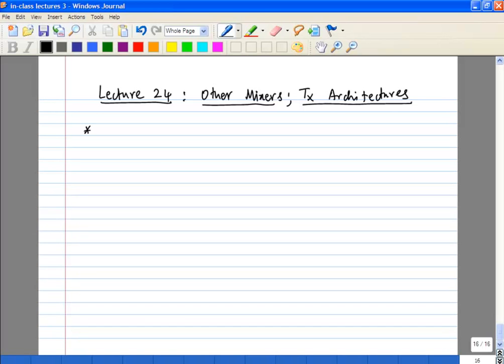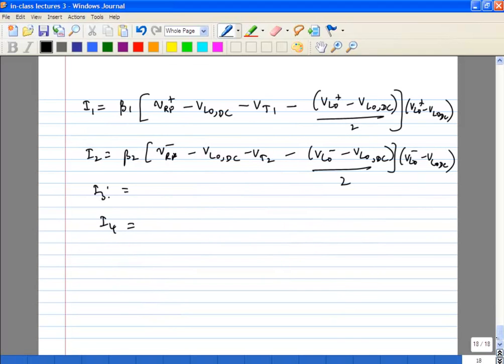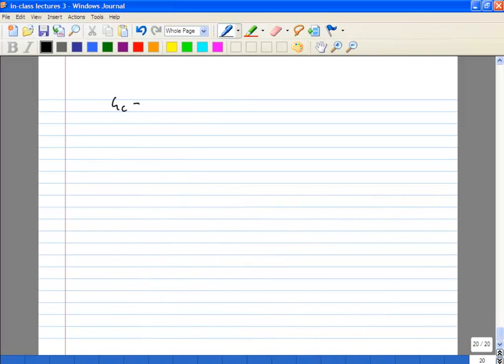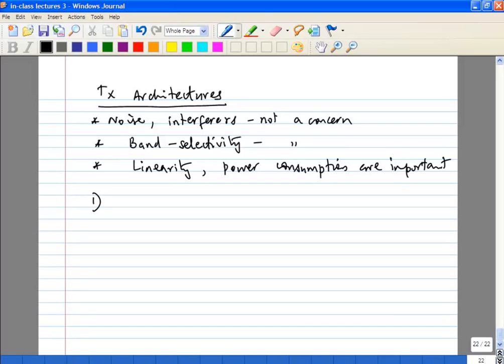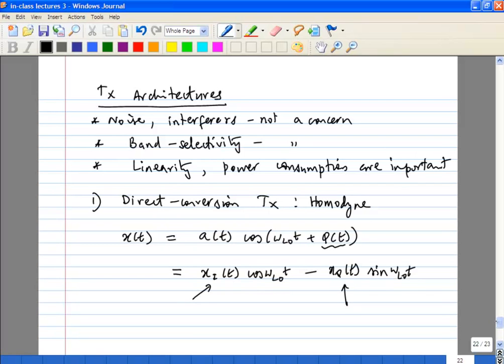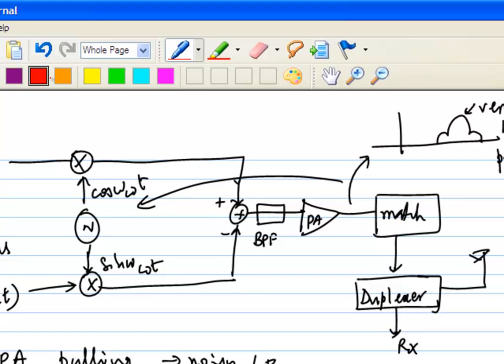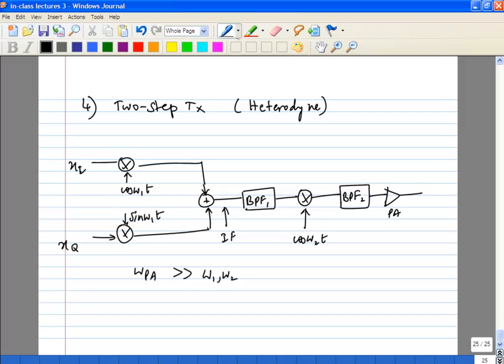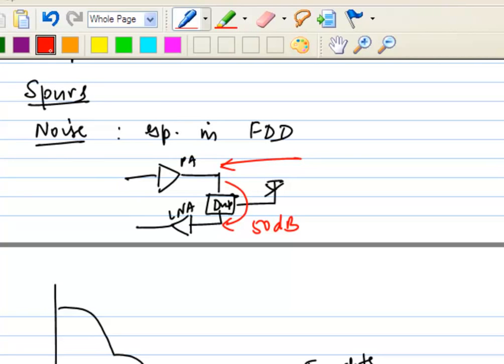Lecture 24 Other Mixers, Tx Architectures